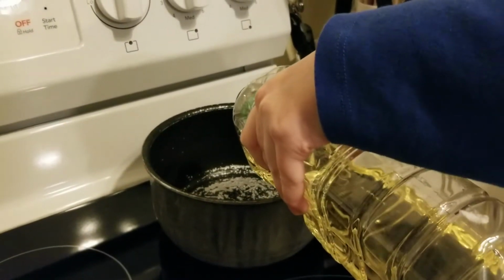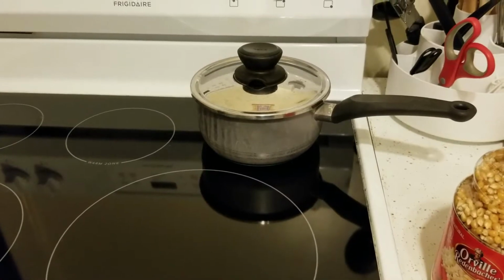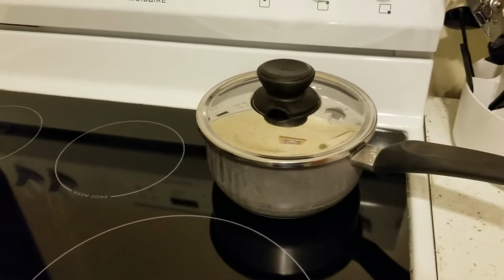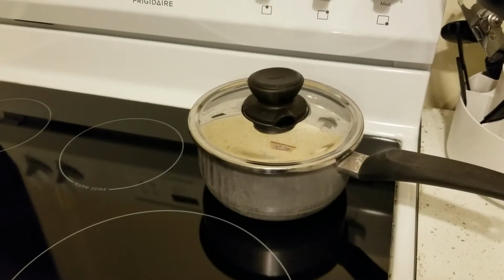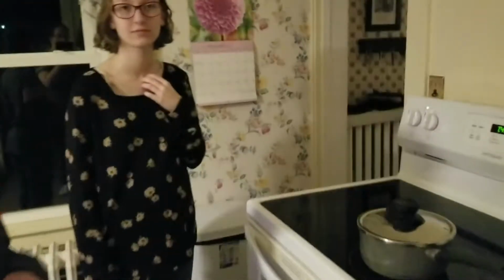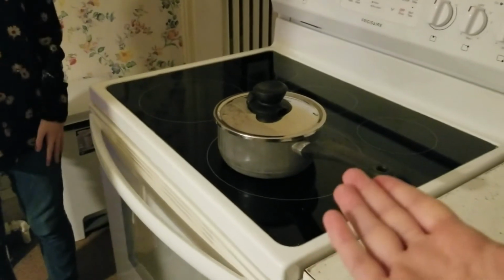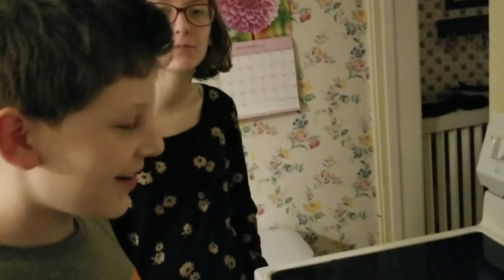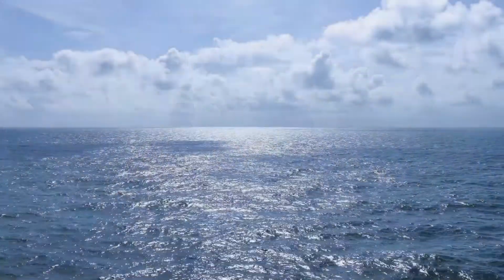We Made Popcorn on the Stove! | Life at Home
In this quick little tutorial, I share the first time I made popcorn on the stove with my younger two kids, and explain how to do it so you can try it too!